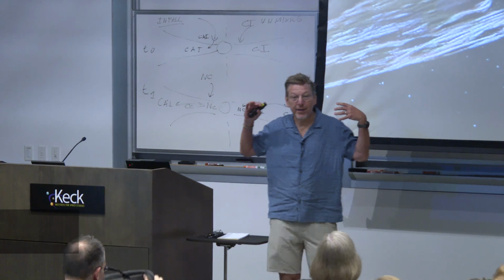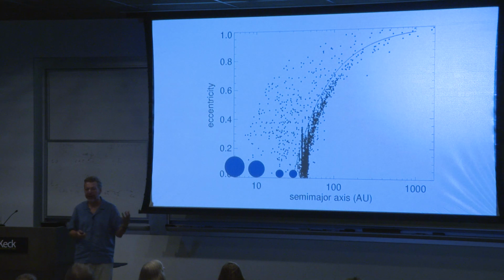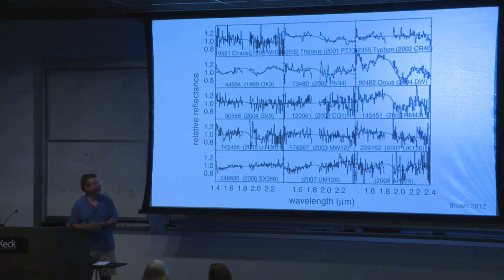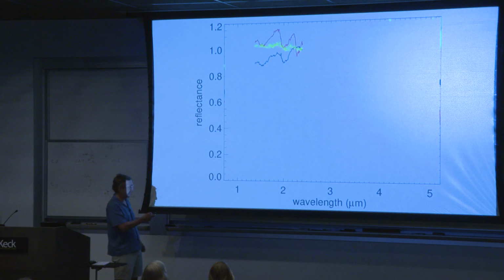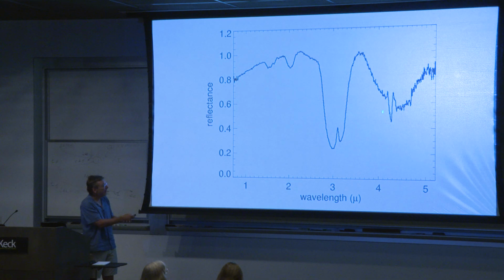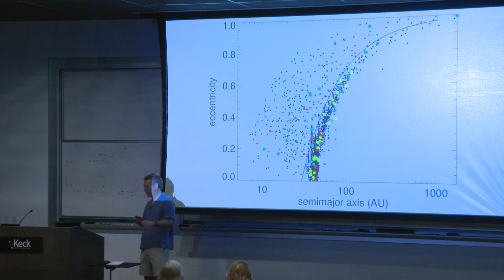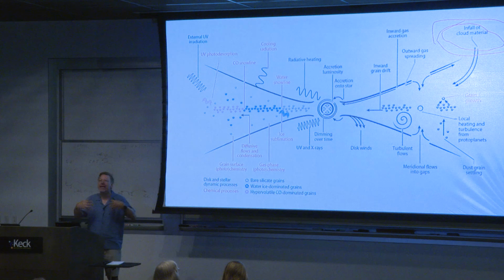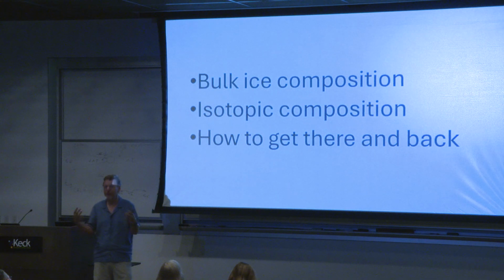Ices in the Outer Solar System and their Connection to the Protoplanetary Disk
Watch Mike Brown from Caltech speak at the Keck Institute for Space Studies short course "Sample Return from all across the Solar System" on September 9, 2024.